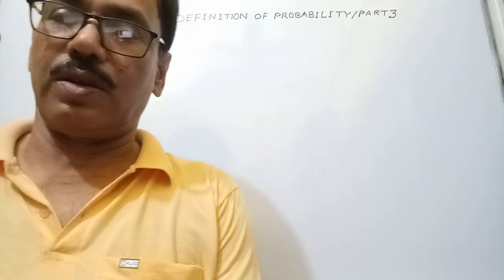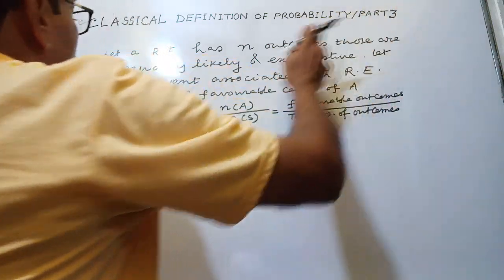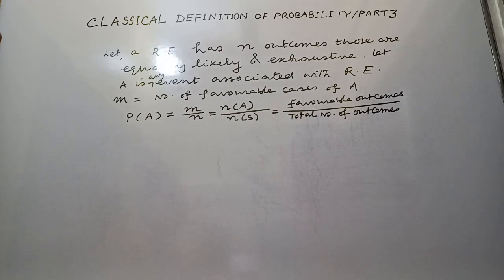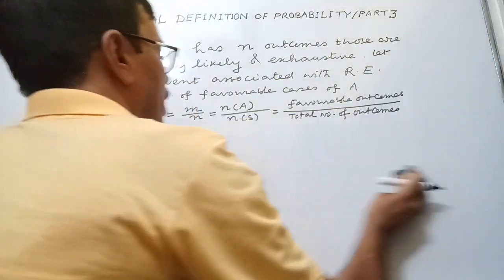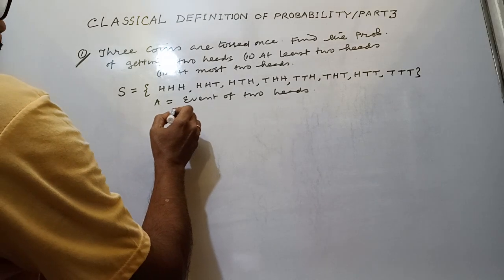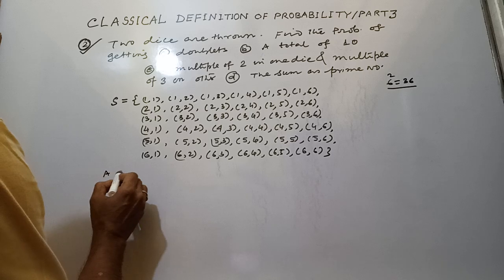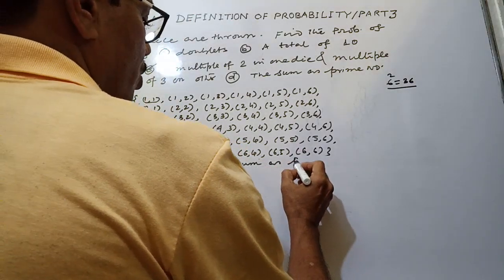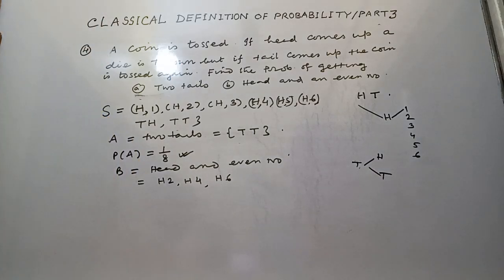CLASSICAL DEFINITION OF PROBABILITY /PART3